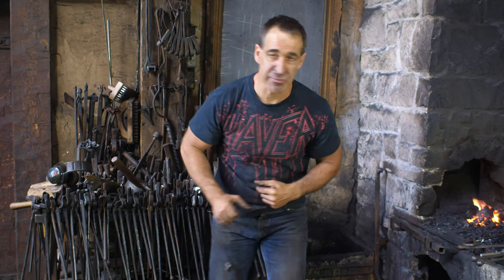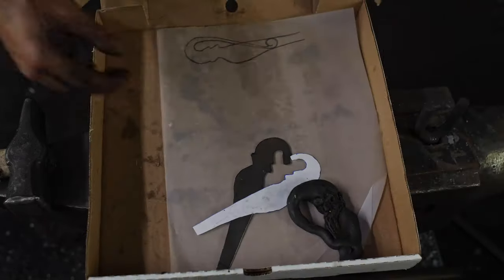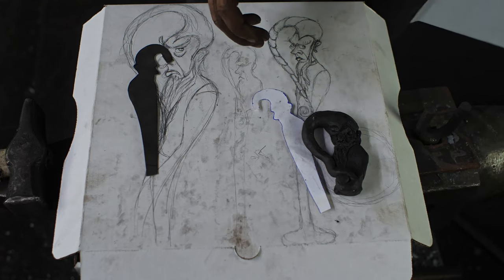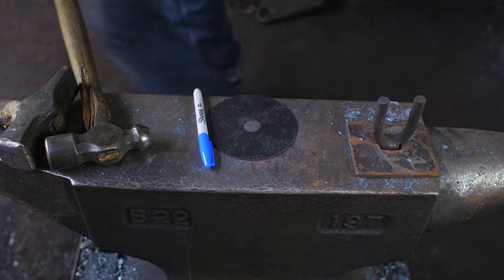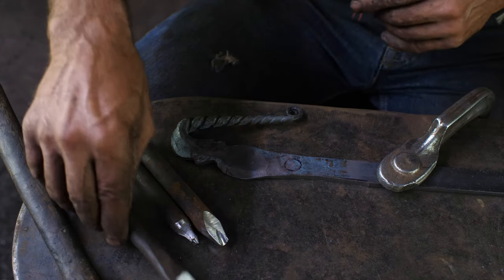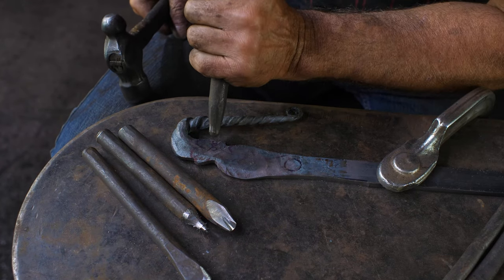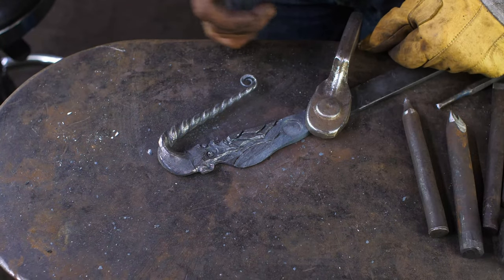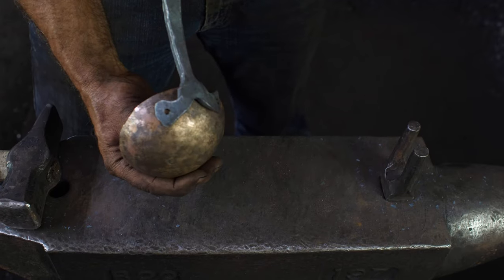Wizard's Ladle - Hobbit Hole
In this video, I forge a ladle with a steel handle and a bronze bowl.
For handle decoration, I chose a wizard motif in low relief. Low relief, is almost two-dimensional as opposed to full 3D sculpture. Almost 2D but not quite. The process involves a number of chisels and punches along with a bit of grinder and file work.